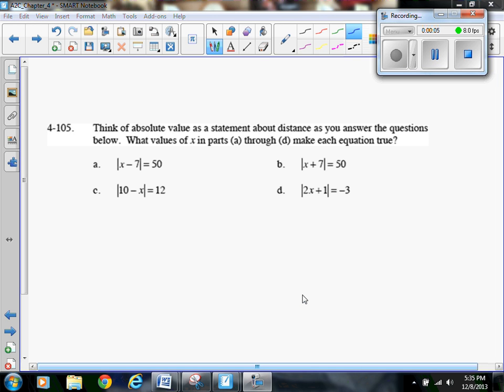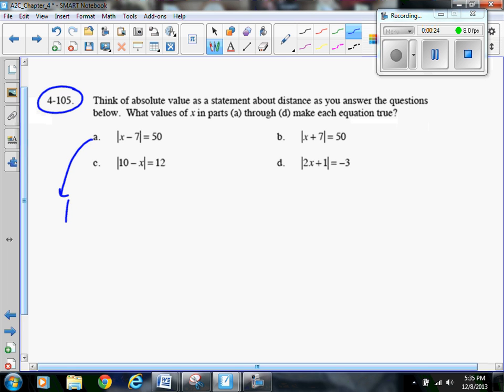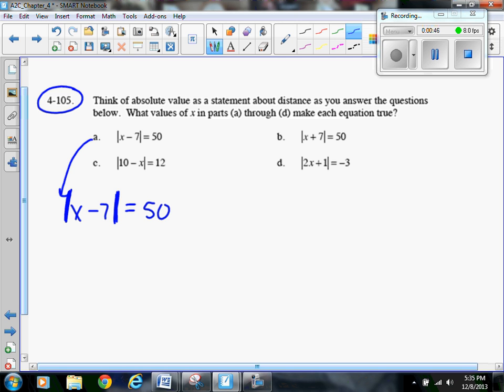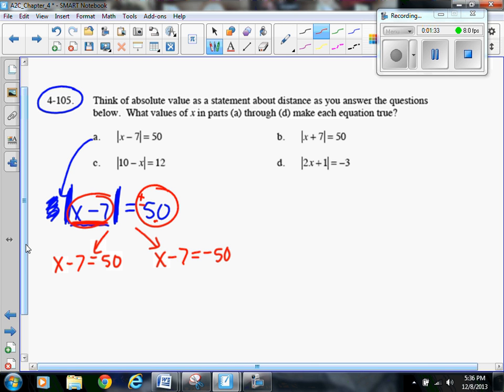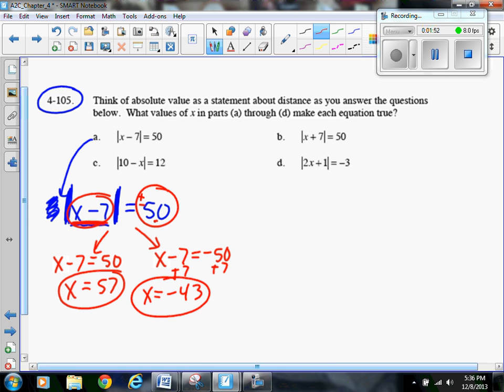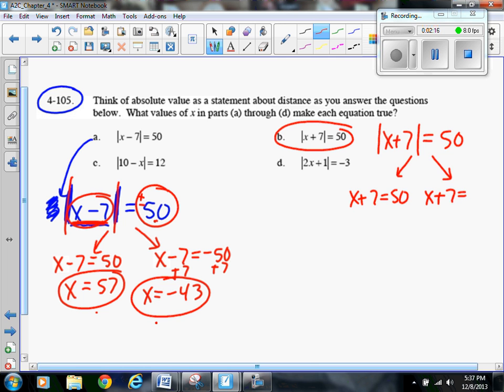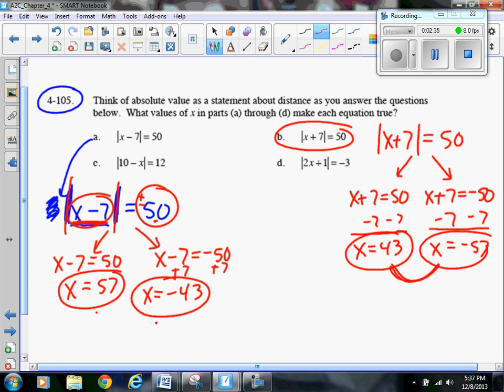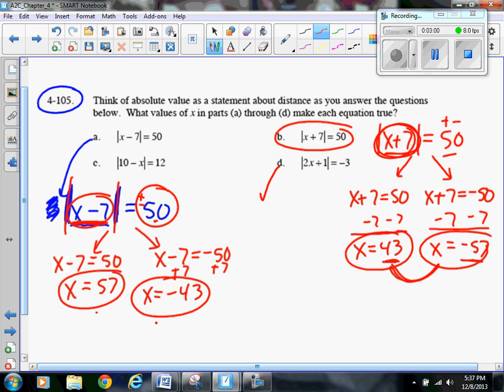4 2 3 Help on number 105